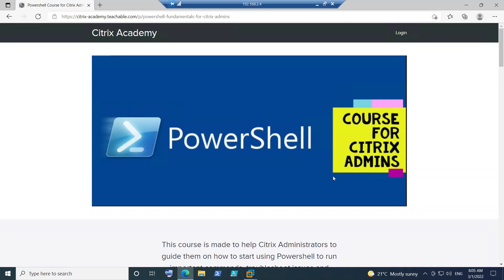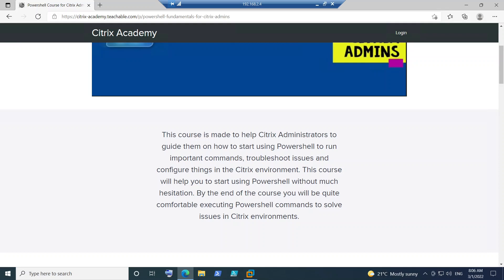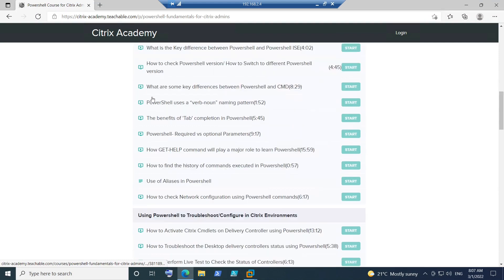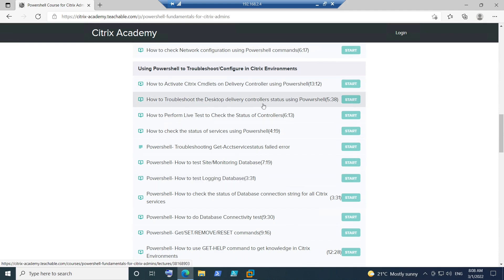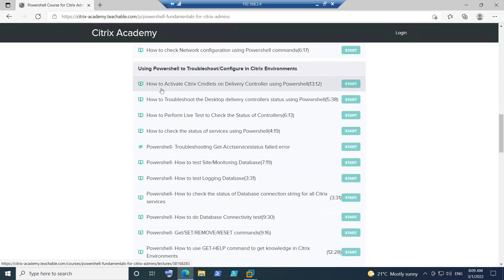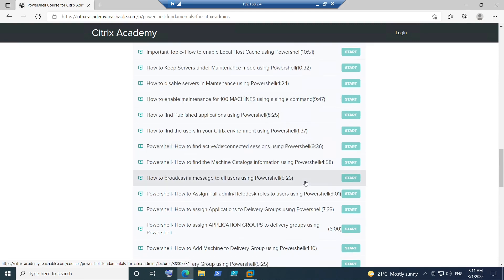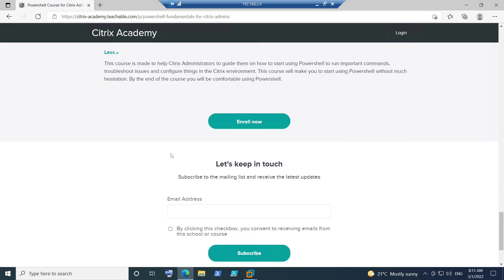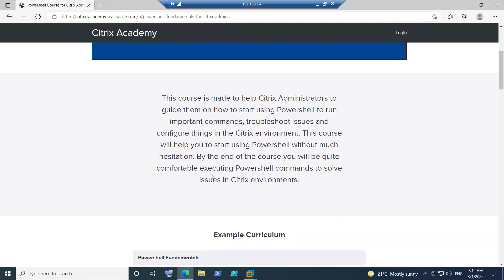Course Launch- Powershell course for Citrix Admins